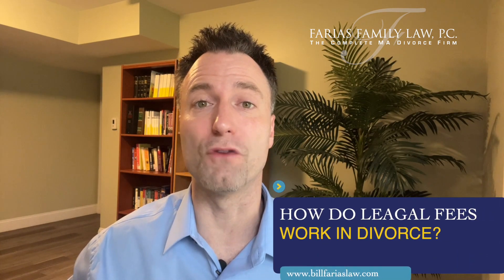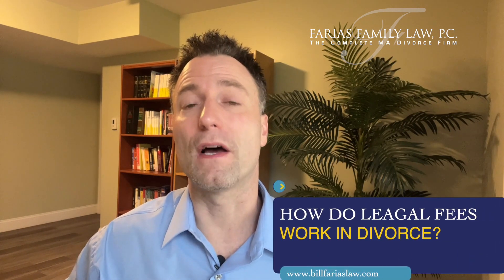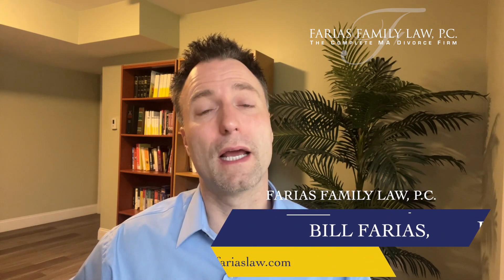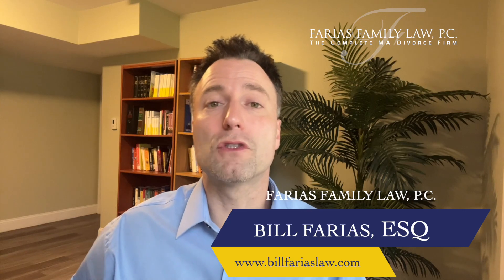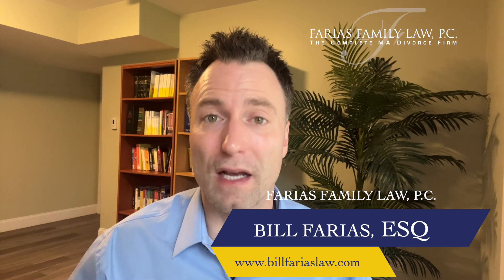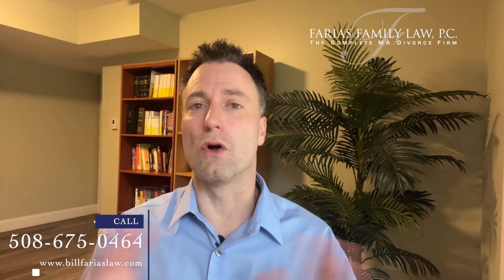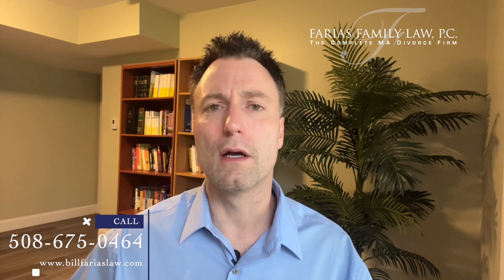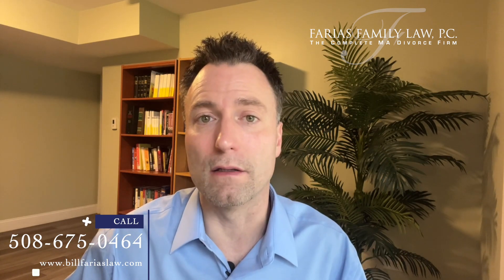How do legal fees work in divorce?